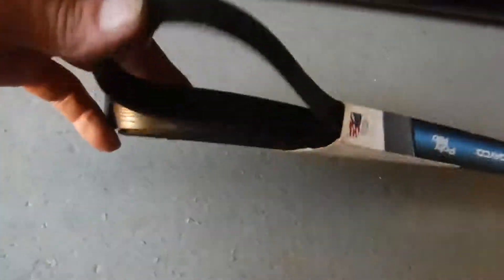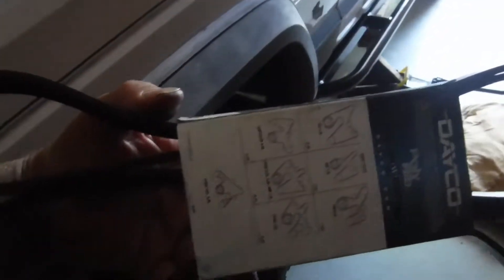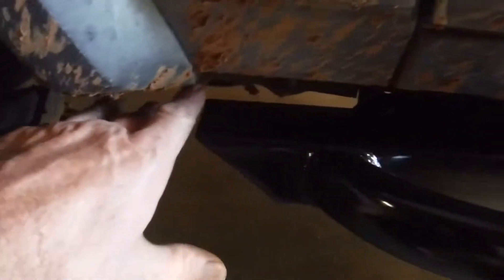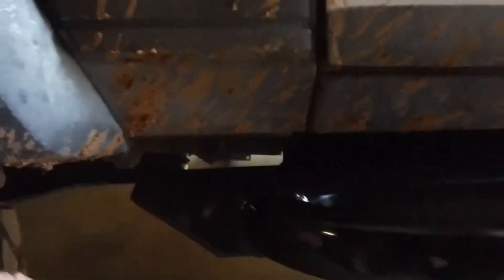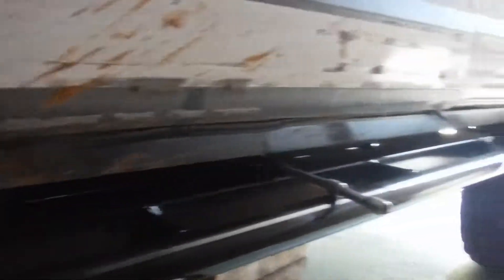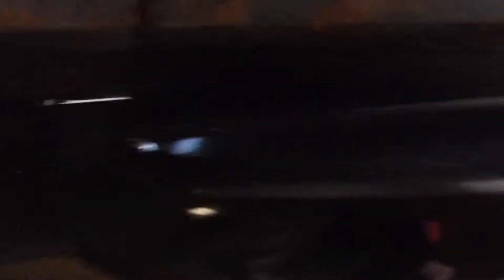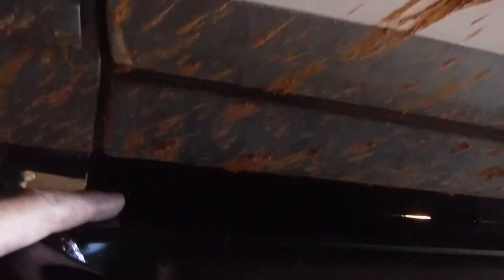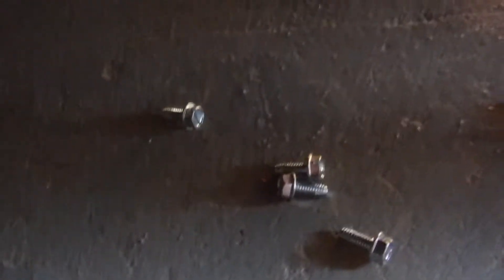Installing rock sliders the wrong way.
I think it will be o/k.